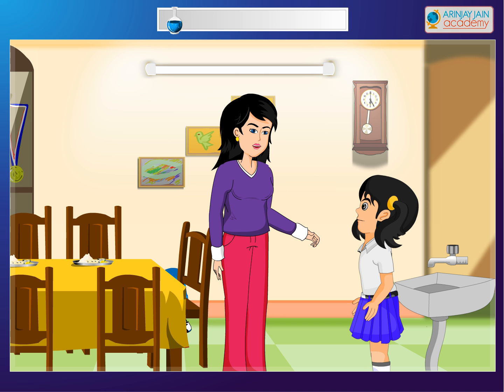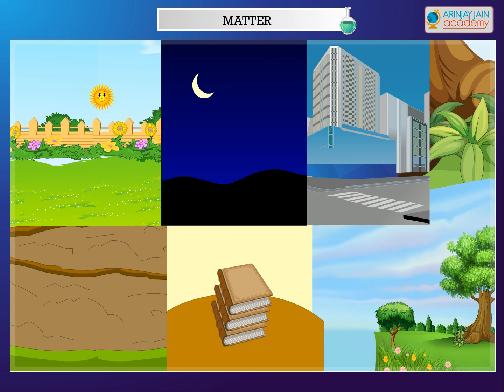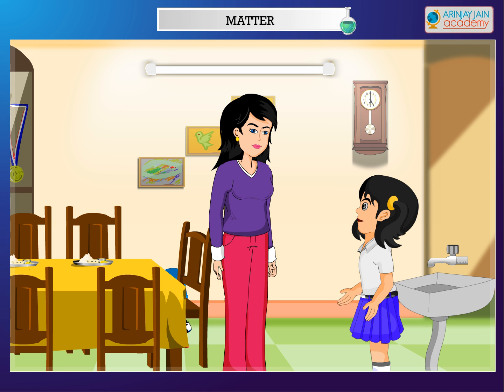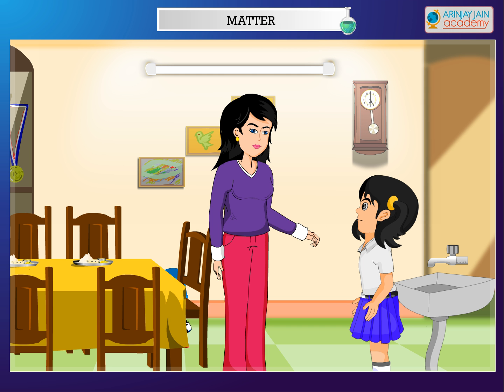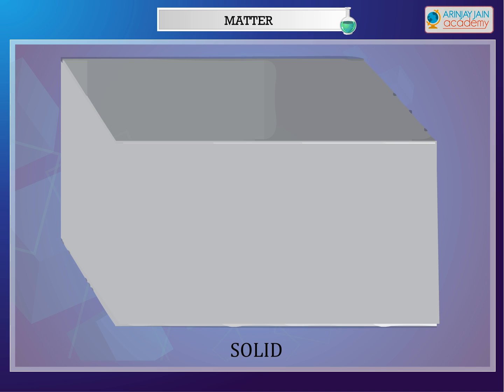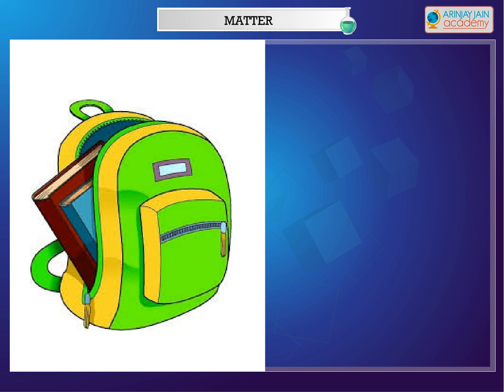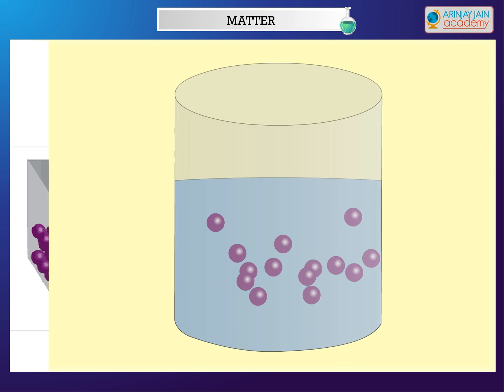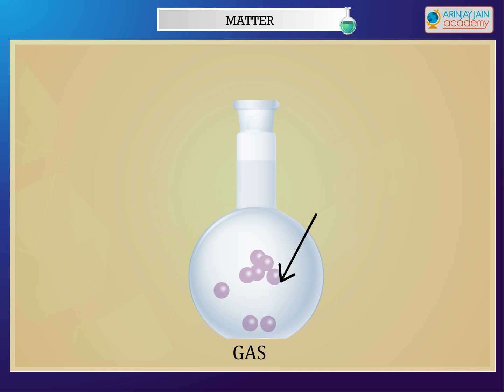Science - Matter - CBSE Class 4 Science (IV)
The Video can be used by students of CBSE, ISCE, NCERT and other Boards looking for concrete solutions in education..